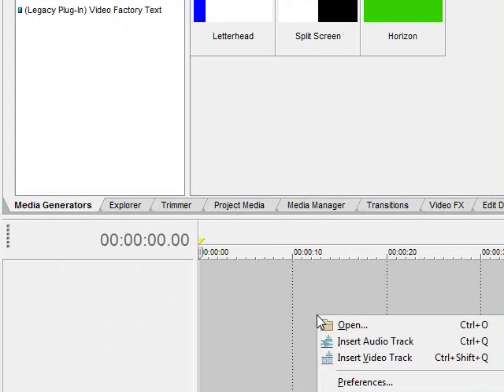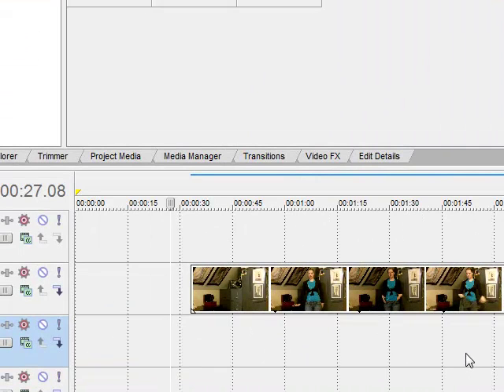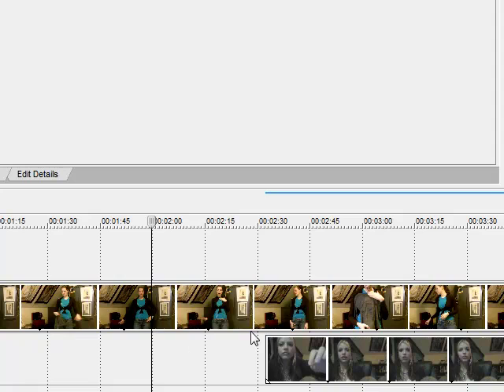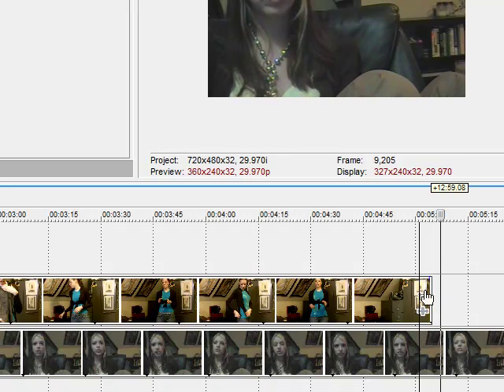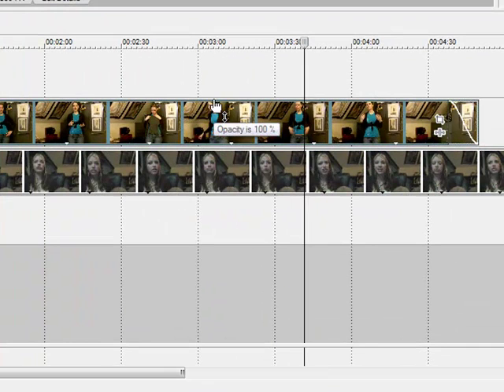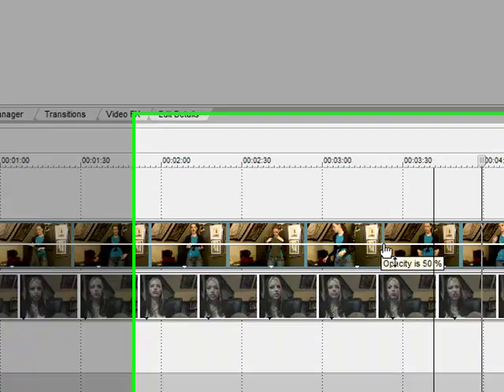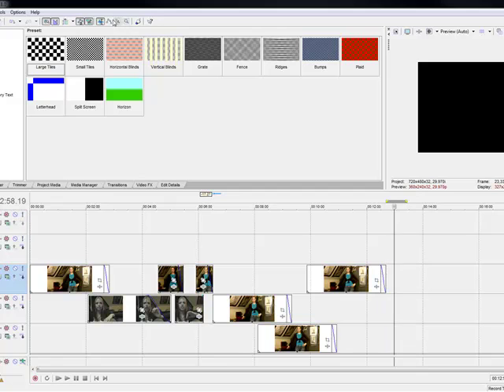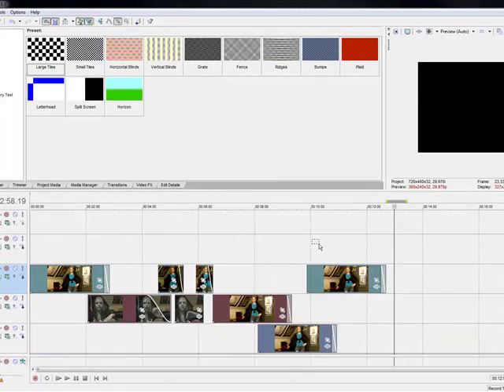Sony Vegas Basics 01 - When you need to skip the bs and start making Vids now.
These are so beginners can start kicking ass as soon as possible. - In this video: Starting projects, and how to visualize your project components.

I do NOT use industry jargon here... this is for friends with no experience, and industry jargon would be worthless to them.

Much love :)